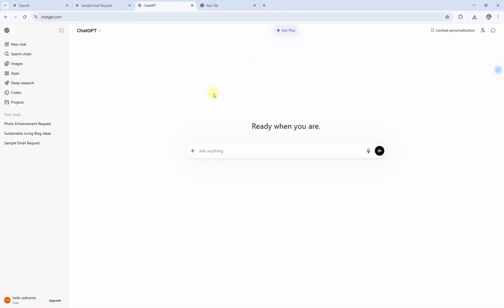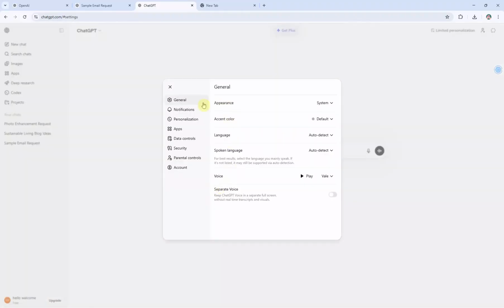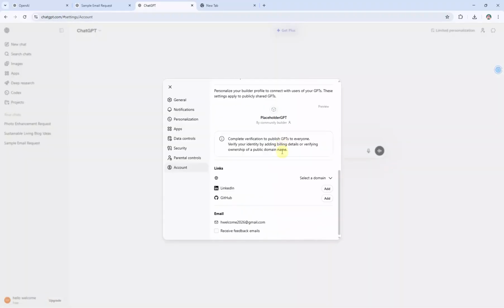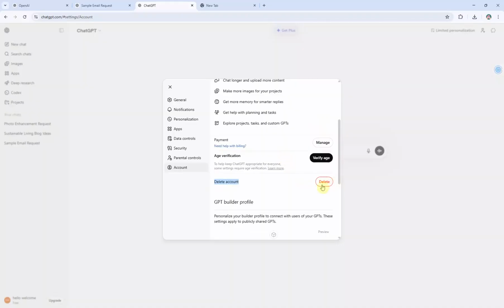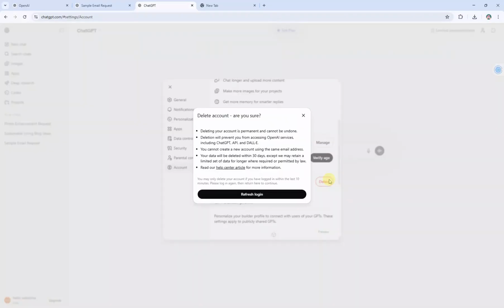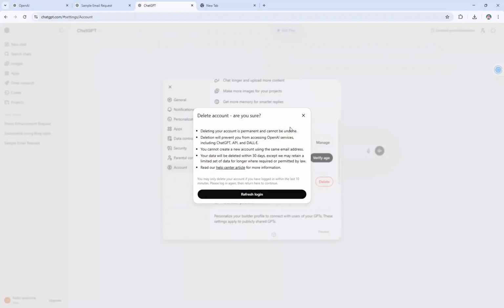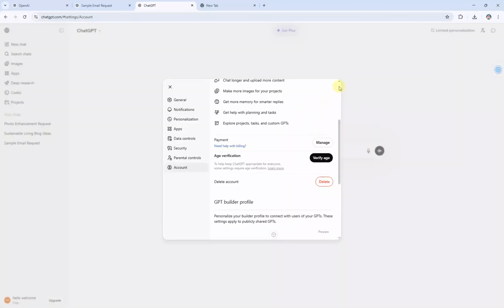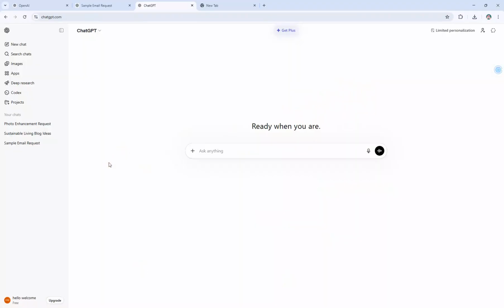How to Delete ChatGPT Account on Phone - Easy Guide 2026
Learn how to delete your ChatGPT account.

In this tutorial, you'll discover the step-by-step process to permanently remove your ChatGPT account, ensuring that your data and personal information are securely deleted. Whether you're looking to take a break from using AI chat services or simply want to close your account for good, this guide covers everything you need to know about account deletion, including tips for managing your data before you go. Master the art of account management and gain control over your digital footprint with ease.